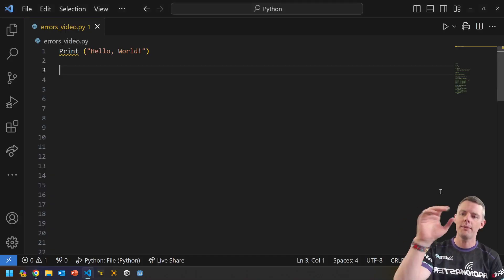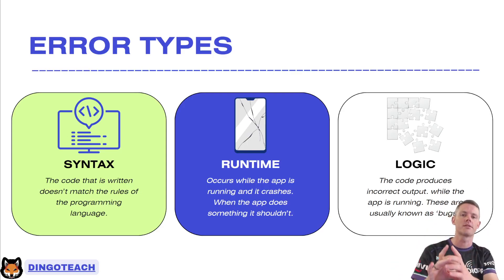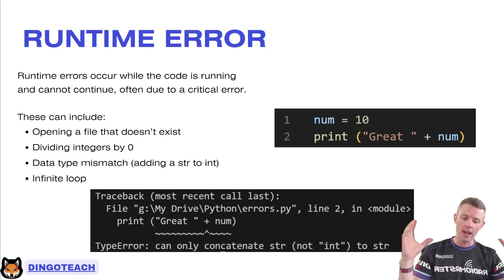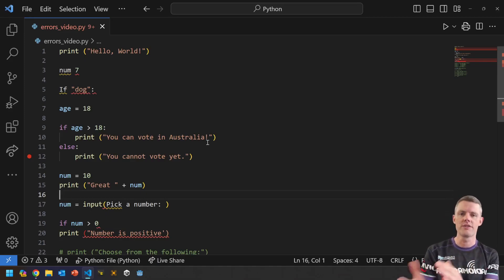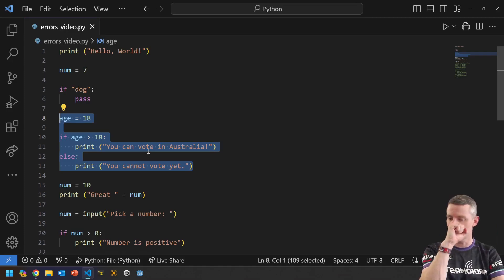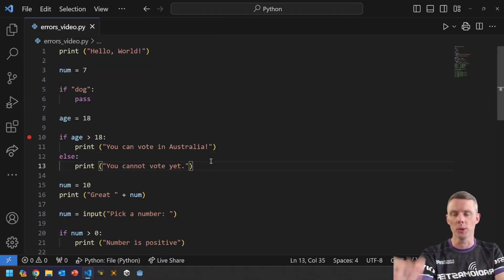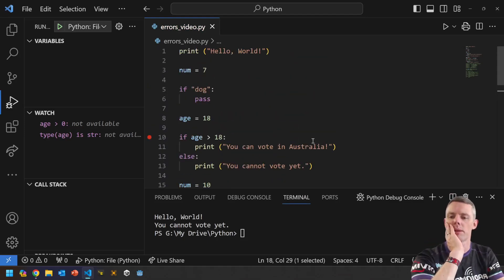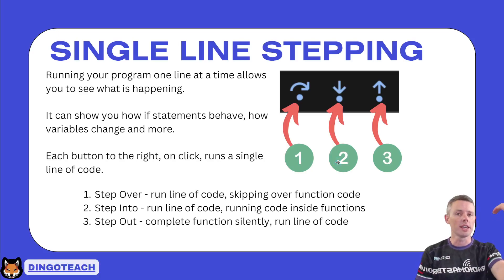NSW Software Engineering Topic 1 Python: Part 8 - Errors and debugging tools